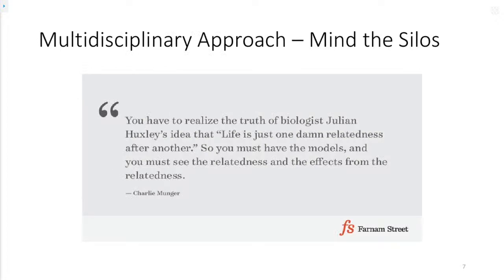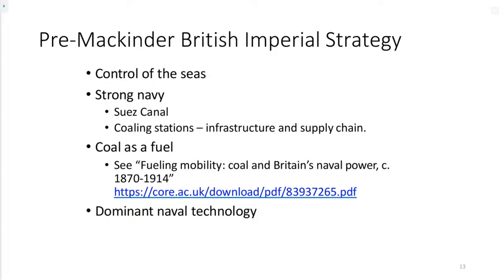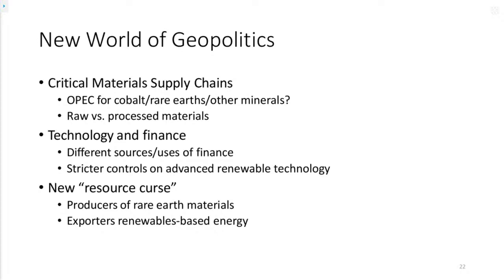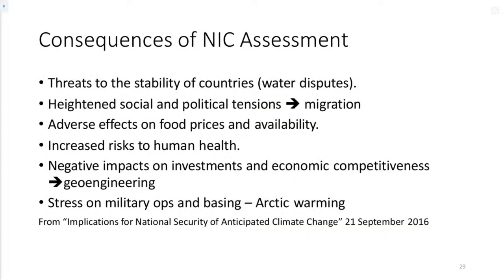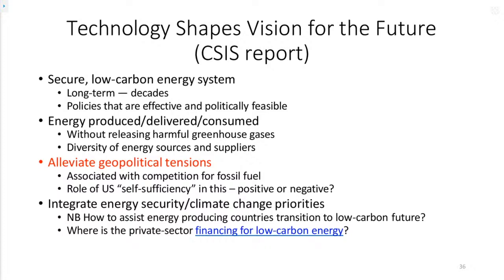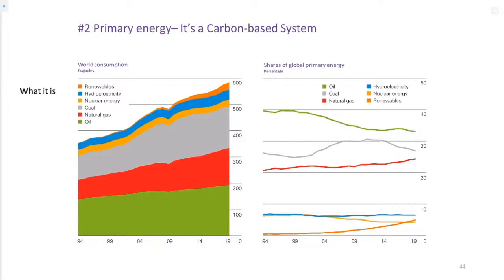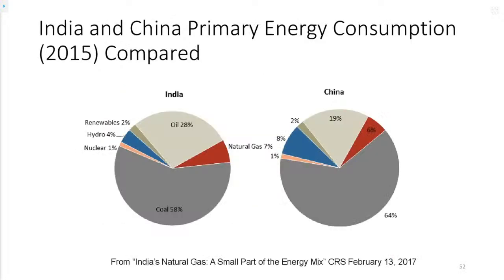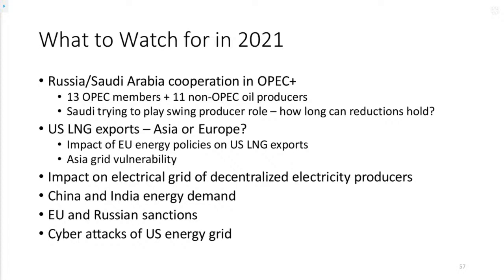HDIAC Webinars - Energy Security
This webinar describes the sophisticated global setting where energy security, national security, and geopolitics intersect. People everywhere want abundant, reliable, clean, and affordable energy. Nation-states have a geopolitical identity and geopolitical aspirations for influence. Energy security is an essential factor in those aspirations. Nation-states can influence developments beyond their borders regarding access to, processing, and transportation of natural resources, such as carbon-based energy and minerals essential for renewable energy development.

This webinar addresses the relationship between energy security/homeland security and unhindered access to energy supplied from domestic or foreign sources, the role of energy transportation at competitive world prices, and the relationship between local and international energy infrastructure.